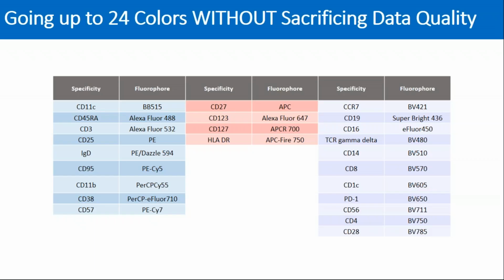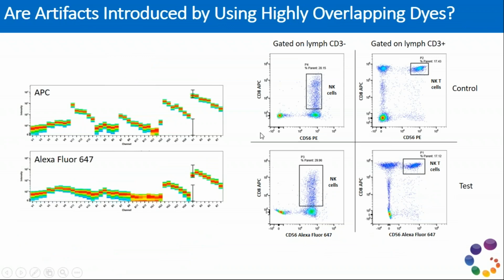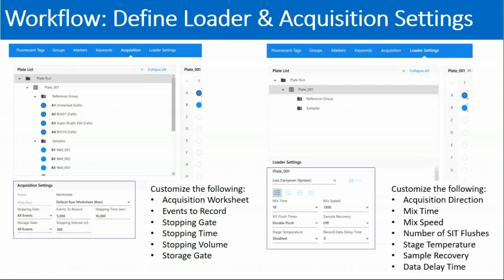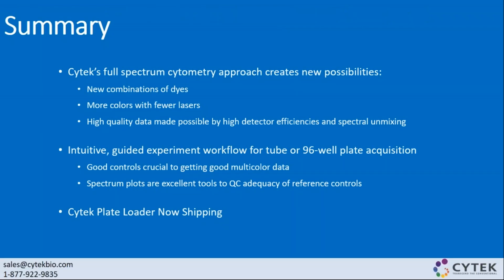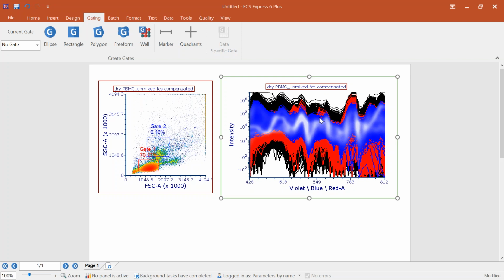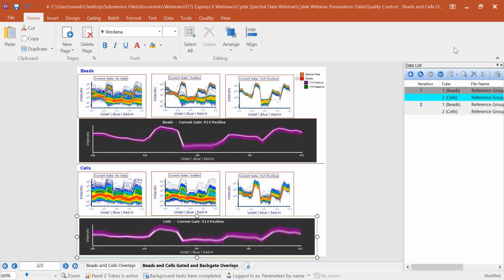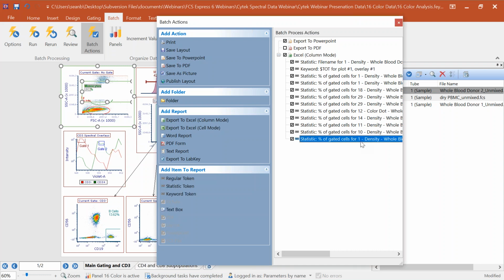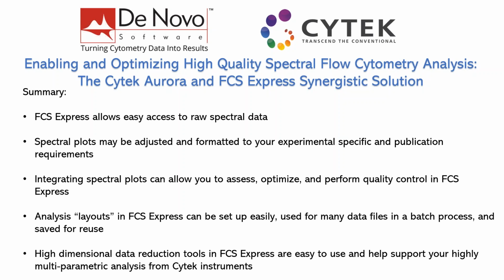Enabling and Optimizing High Quality Spectral Cytometry Analysis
Cytek Biosciences and De Novo Software are proud to announce a collaboration that allows you to work with your spectral analysis data files directly in FCS Express.

In this video:

Learn how to implement the complementary technologies of Cytek and De Novo Software in your everyday analysis.

Get an introduction to spectral flow cytometry technology using Cytek’s intuitive systems with a focus on dye selection, working with fluorochrome signatures, and quality control to acquire highly multiparametric data sets with unparalleled ease.

Learn how to integrate Spectral Plots in FCS Express to your everyday analysis to facilitate reporting, quality control, statistics, batch analysis, and publication ready figures.